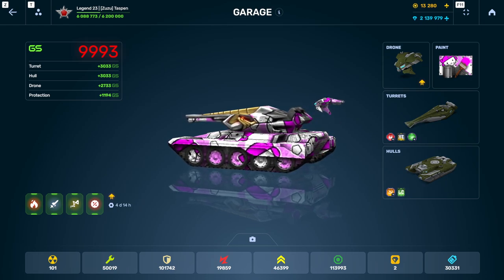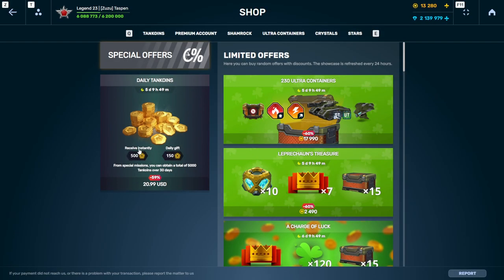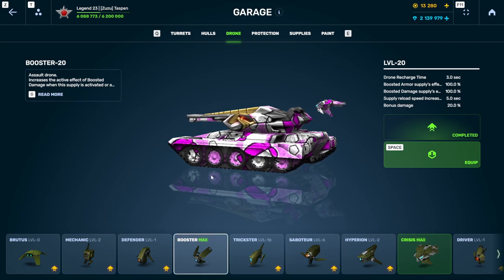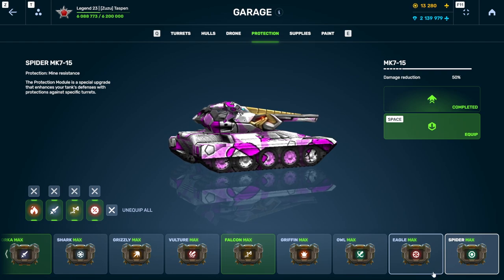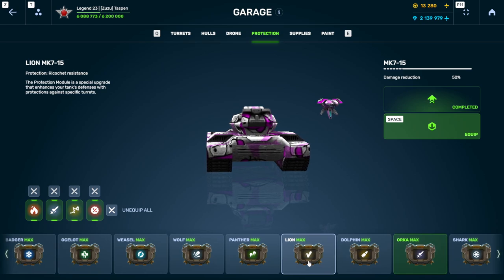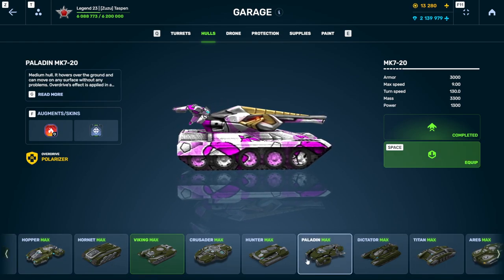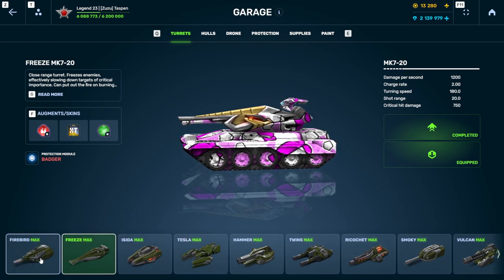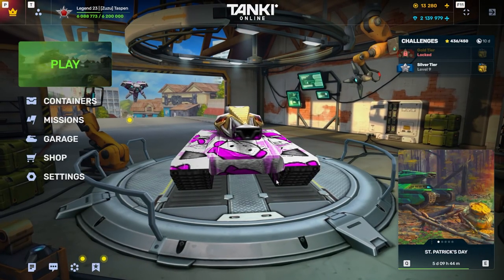How To Spend Your Crystals in Tanki Online